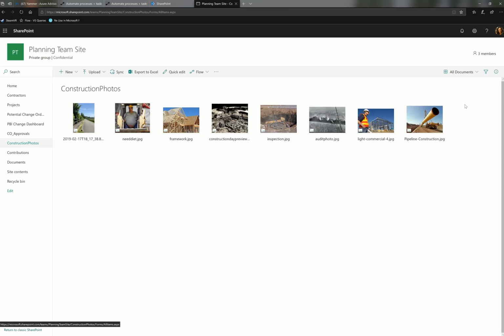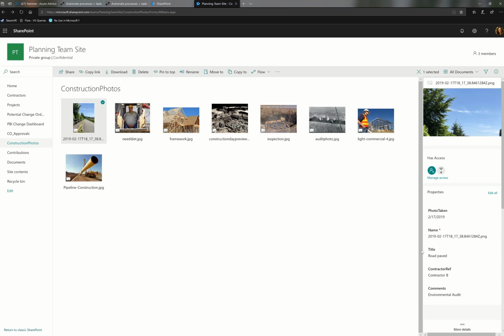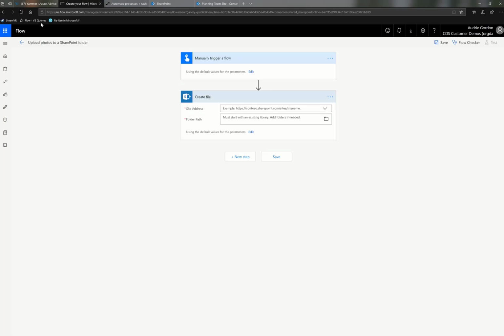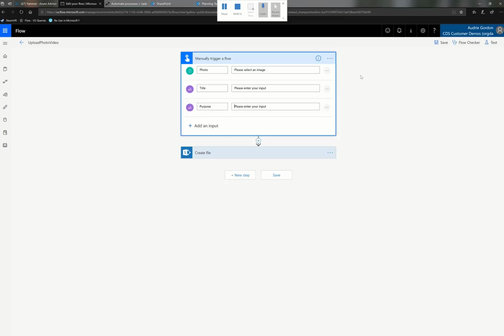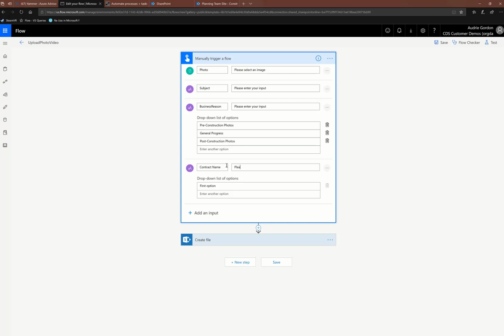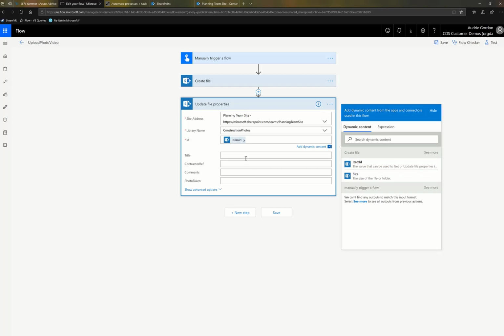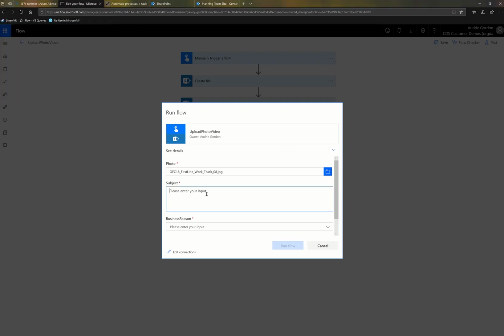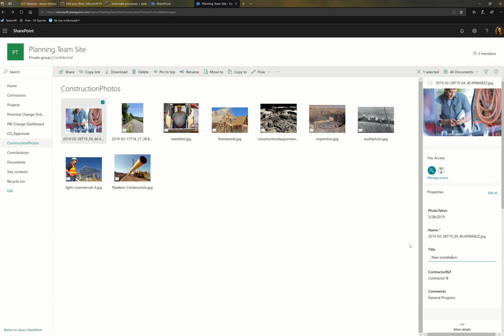Silicon Valley Share | Part 1: The Flow App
Sharing the Flow "App" we made at the Silicon Valley UG event. This enables users to upload a photo from their phone to SharePoint, and tag it as needed with related metadata. This is especially easy for new workflow designers using Flow.